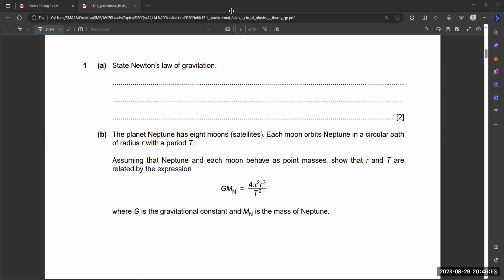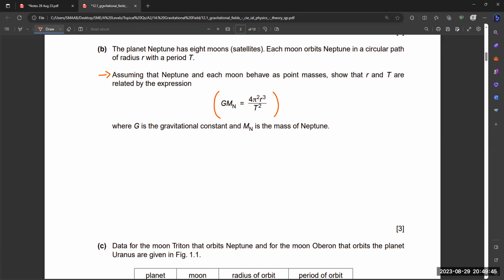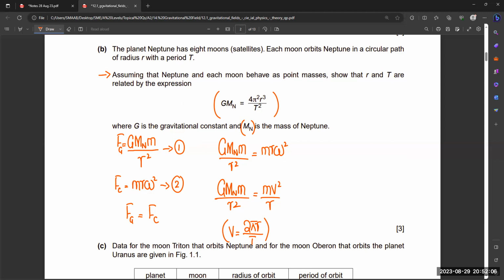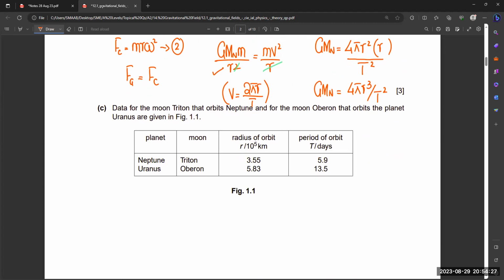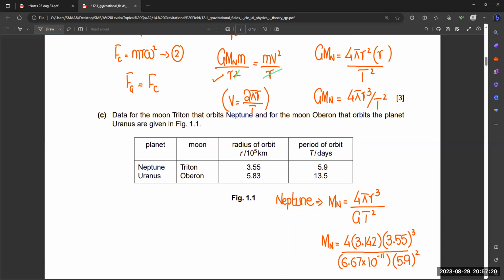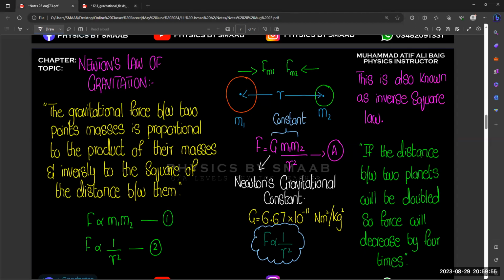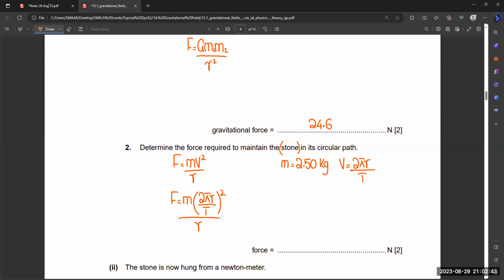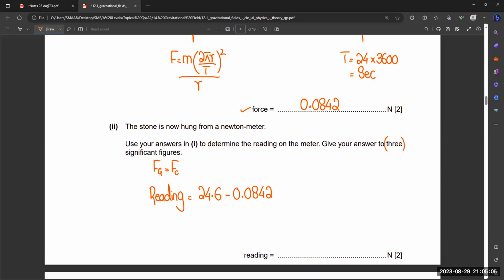Chapter: Gravitational Field | Topical Past Paper Question | Lecture 03 |A2 Level |Physics by SMAAB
Chapter: Gravitational Field | Topical Past Paper Question | Lecture 02 |A2 Level |Physics by SMAAB